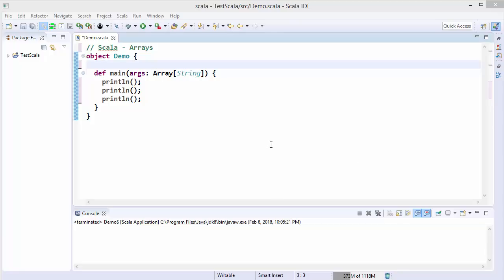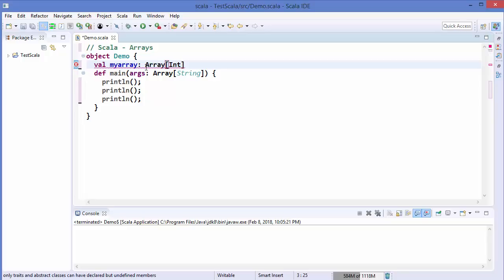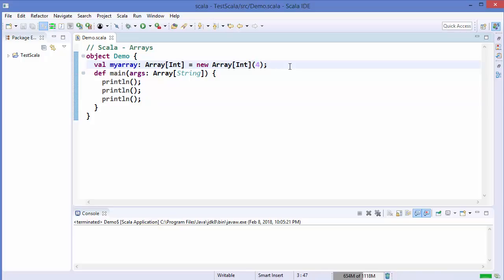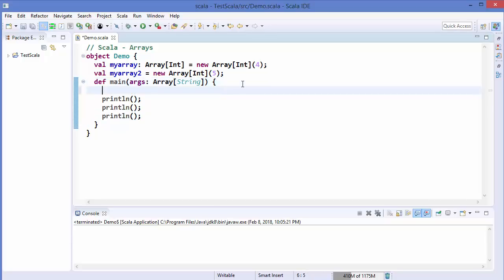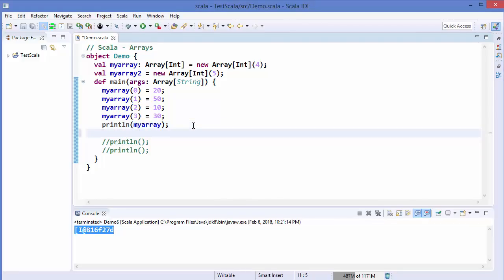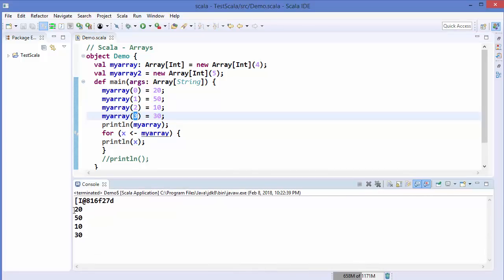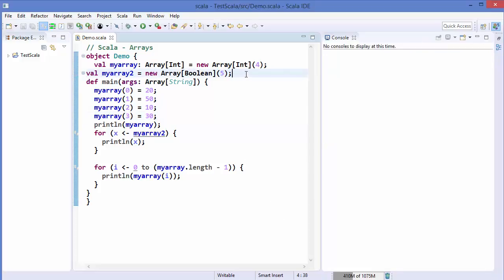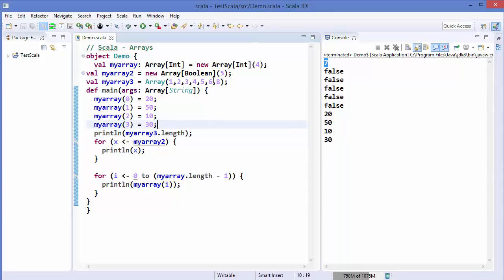Scala Tutorial 18 - Arrays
In this video we will cover the basic syntax and capabilities of Arrays in Scala. Arrays are mutable, indexed collections of values. `Array[T]` is Scala's representation.